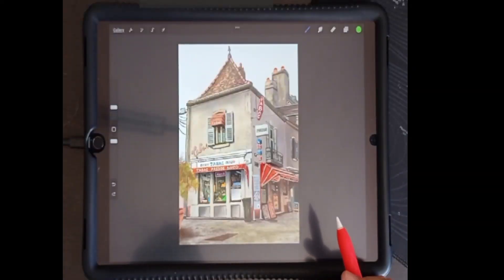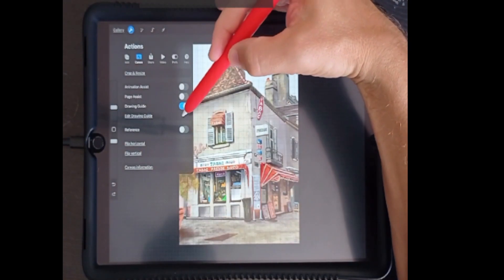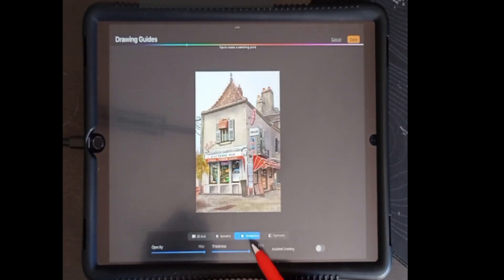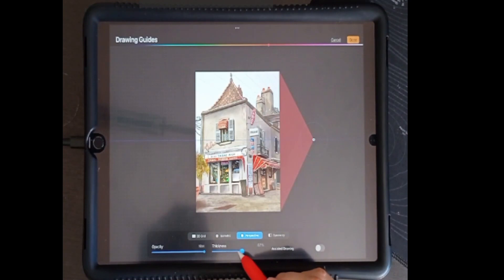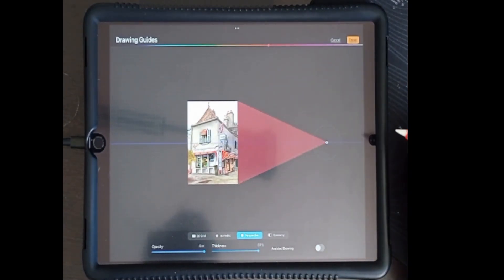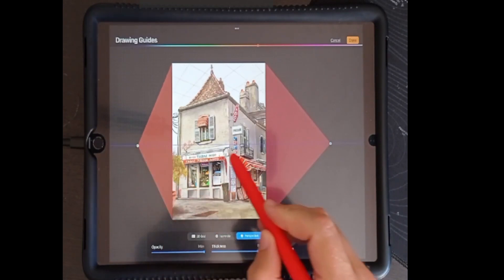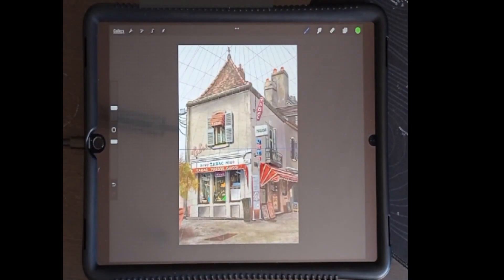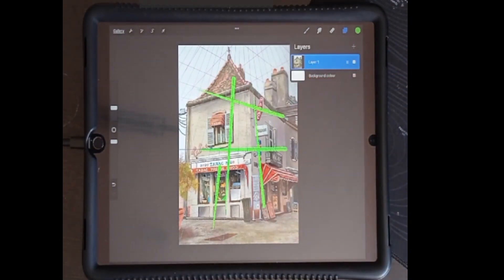Perspective Drawing guides in PROCREATE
Procreate Tutorials aims to help the beginner get started with this great application.
I focus on, Tips, Step by step tutorials, and showcasing art produced using this tool

good luck guys, you can do it!